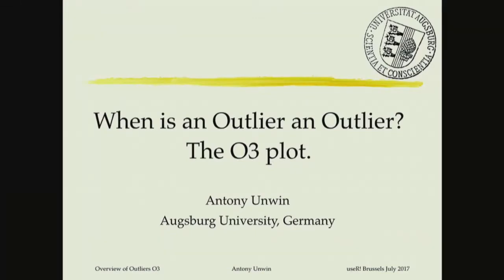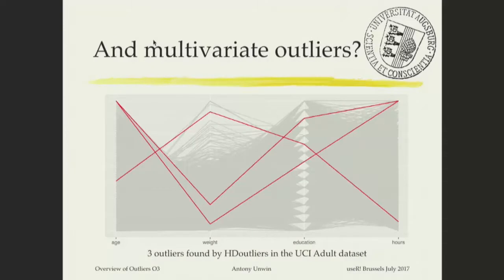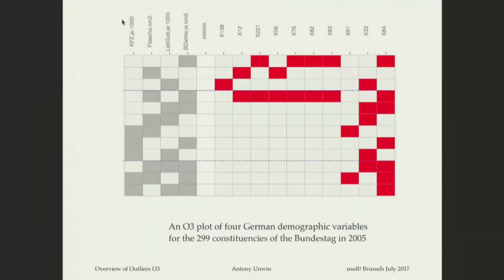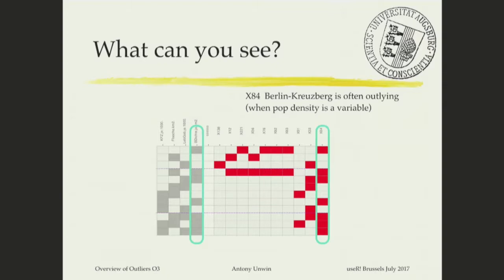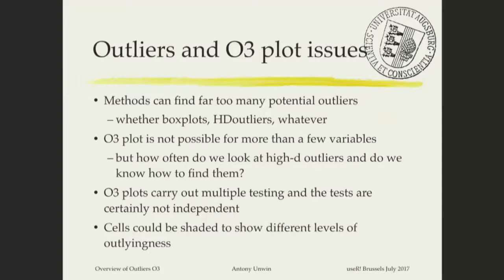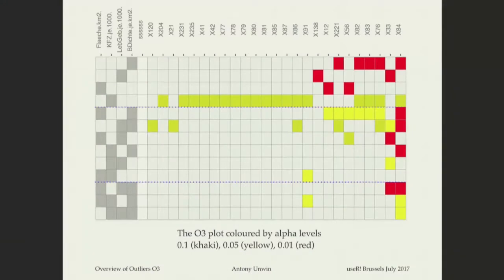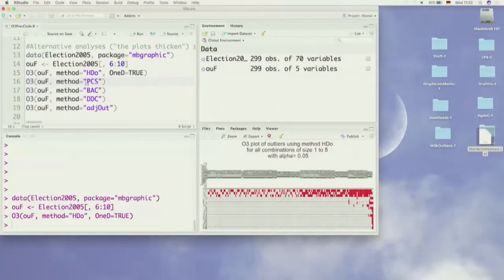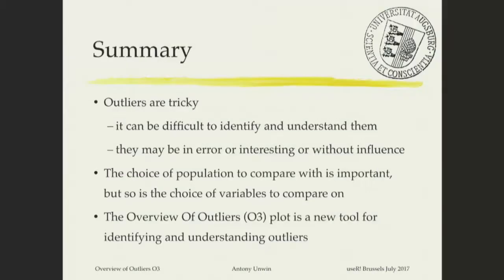useR! International R User 2017 Conference When is an Outlier an Outlier? The O3 plot